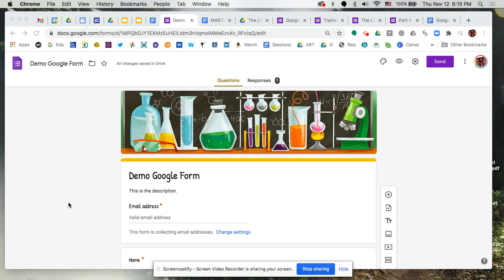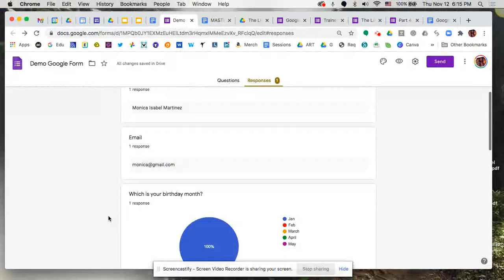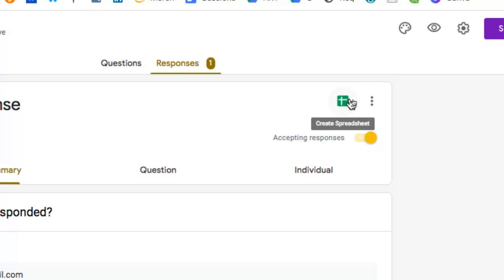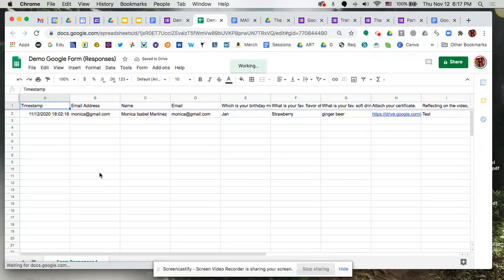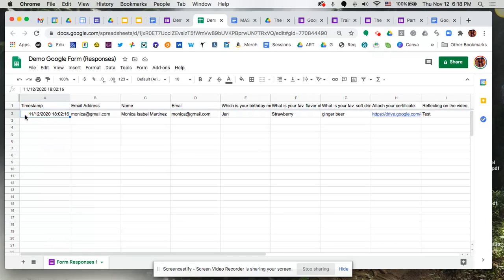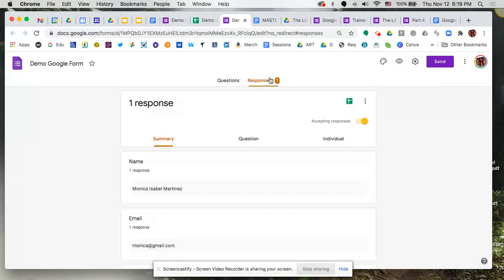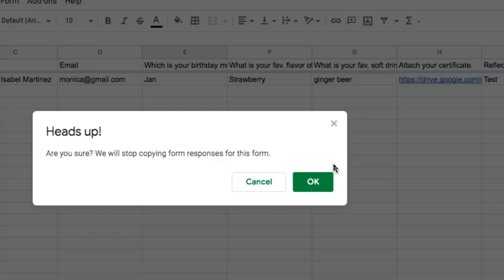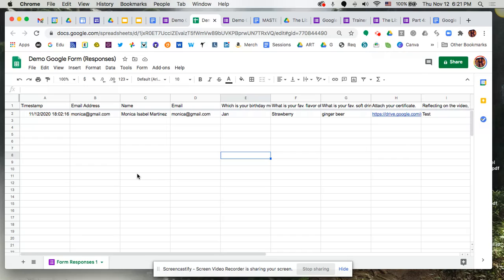Viewing User Results in Google Forms and Google Sheets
In this video we will look at how to see the user form results directly in Google Forms. We will also walk through creating a Google Sheet with those same results.